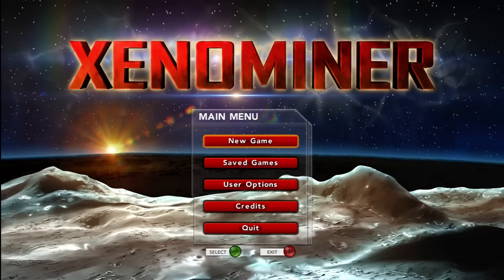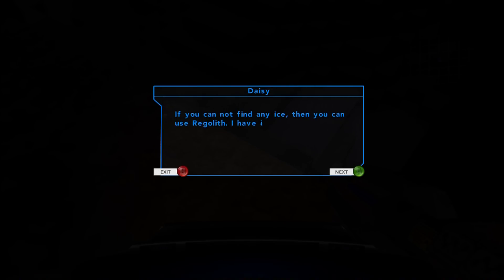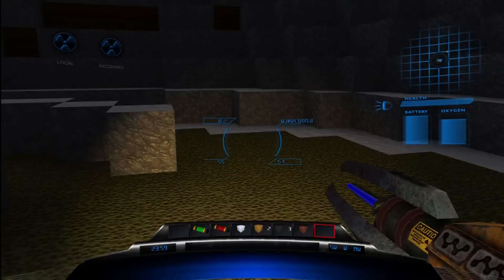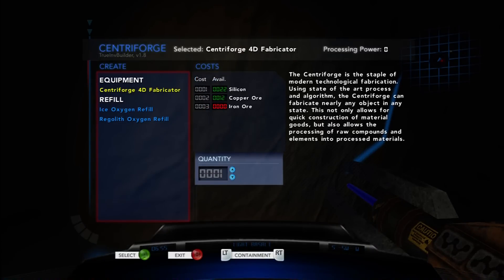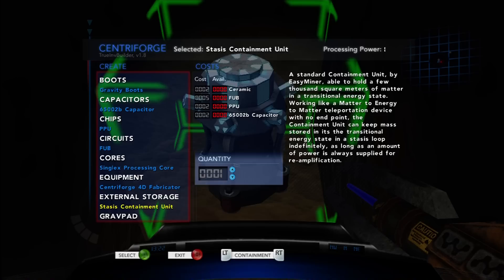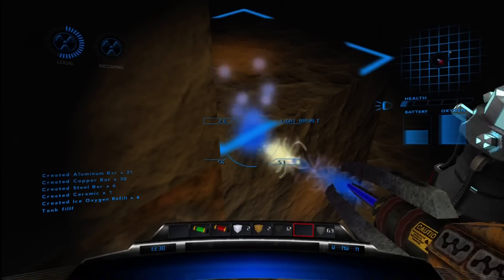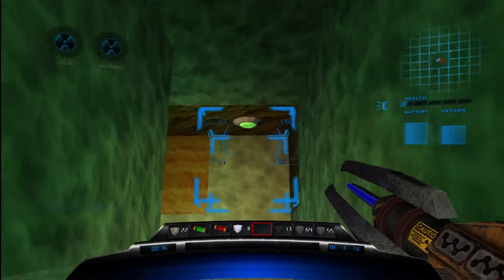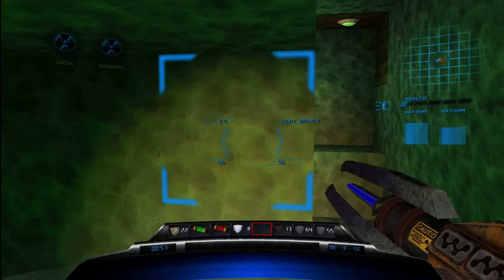Mike plays Gristmill's XBLIG Xenominer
Mike asked for game suggestions on Twitter, and Xenominer was what he got. This is an Xbox Live Indie Game that was recently released by Gristmill Studios. It's a Minecraft-like voxel sandbox game, but the big twist here is that it's IN SPACE. SPAAAAACE. In this video, Mike tries to figure out the game, and says some shocking things about how much experience he's had with Minecraft.

The first few seconds of the video got cut off: Just imagine Mike saying: "Hi everybody, this is Mike Schramm of..." and you'll get it.